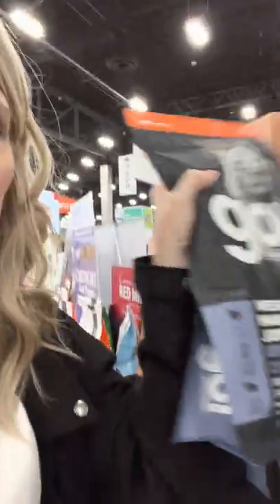Does your cat need to lose weight?